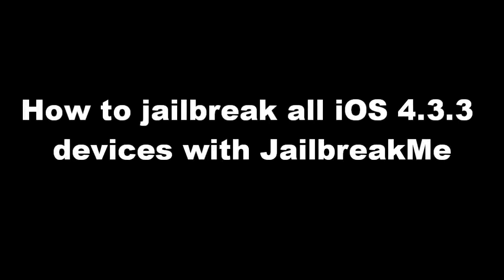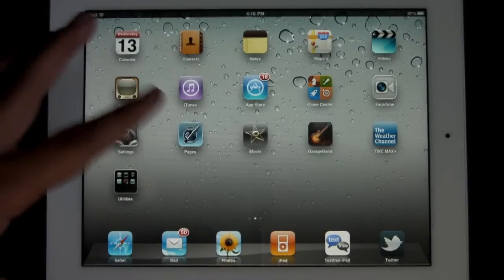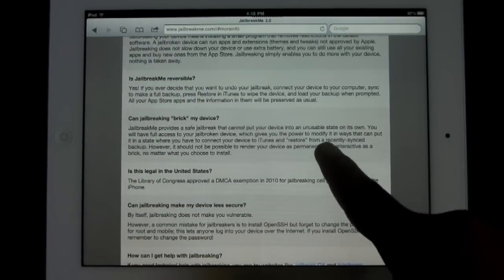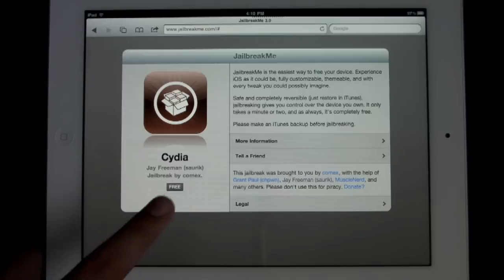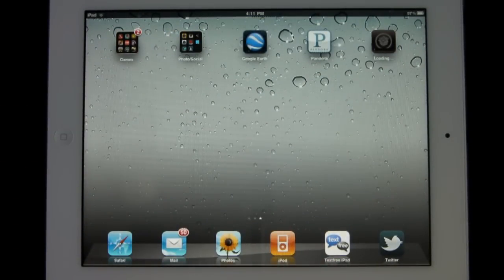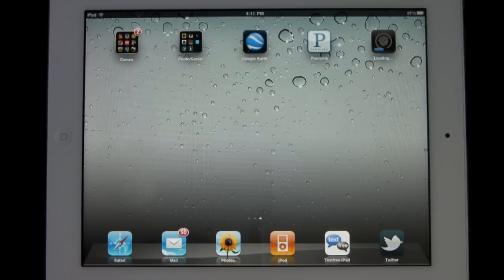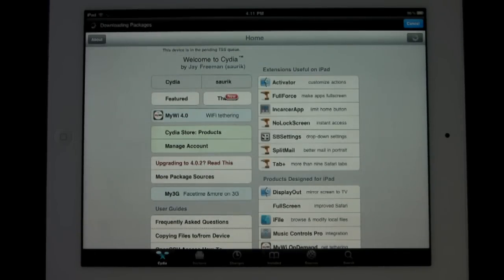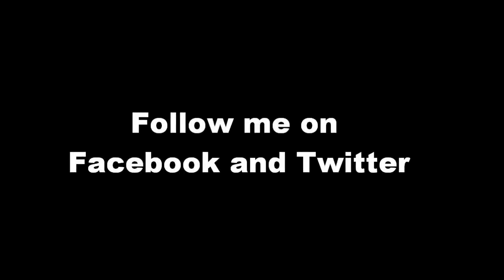How to Jailbreak iOS 4.3.3 Including the iPad 2 with JailbreakMe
My tutorial on how to jailbreak any iOS 4.3.3 device including the iPad 2. JailbreakMe.com is the fastest and one of the safest ways to jailbreak your iPhone, iPod Touch, or iPad 2. All you have to do is go to a jailbreakme and install Cydia. Thats all not to mention you can reverse it if anything goes wrong and it makes it so your iPad 2 in this case has no chance of bricking.